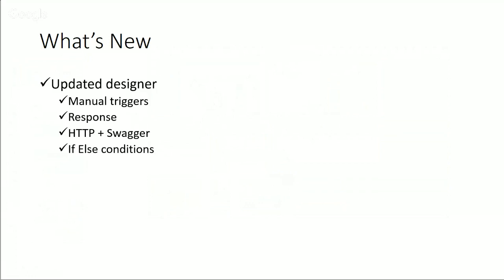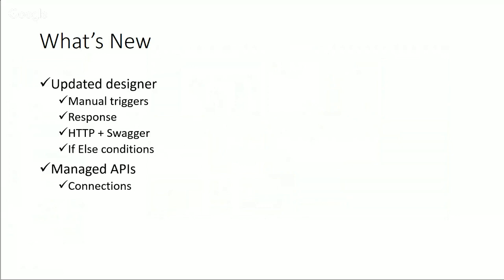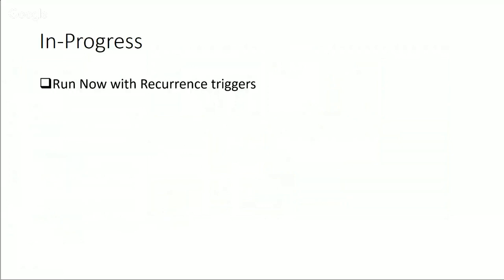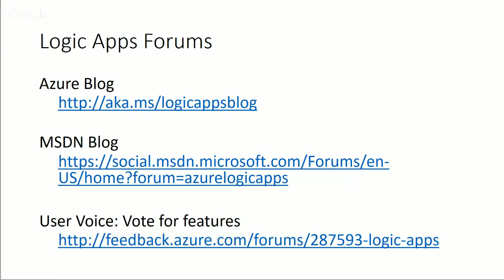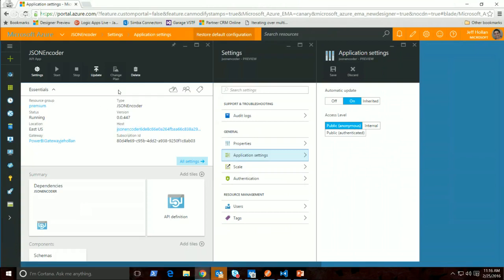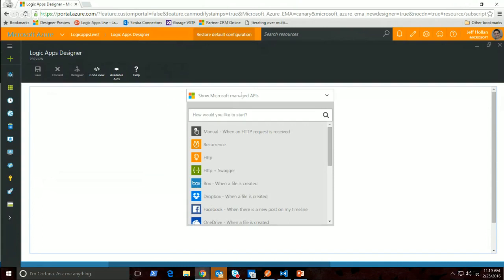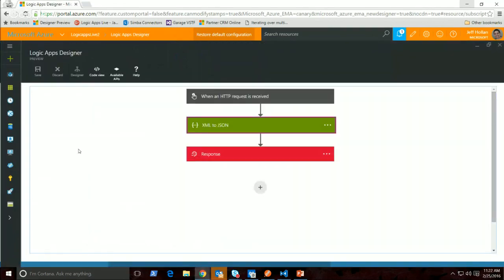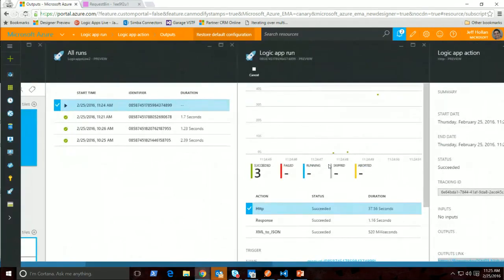Logic Apps Live - Feb 25 2016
Excited to showcase work from the community and share what's next for Azure Logic Apps.